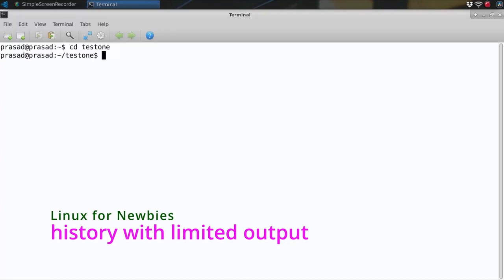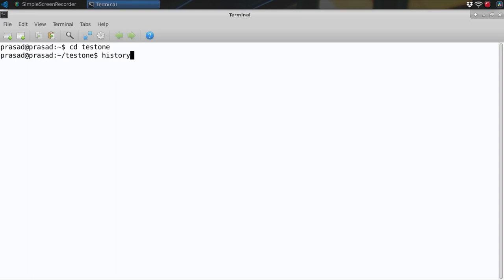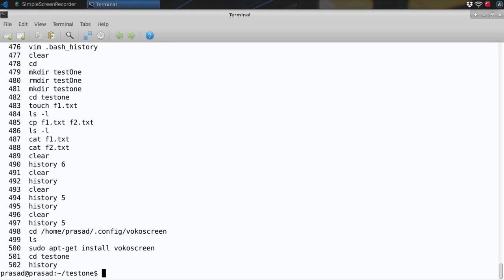How to limit the Linux history command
If you're new to Linux or just want to learn more about the Linux history command, then this video is for you! In this video, I'll show you how to use the Linux history command which limits the number of commands you executed.
The author, Guruprasad B. Gopinaath is an accomplished tester who has a testing blog